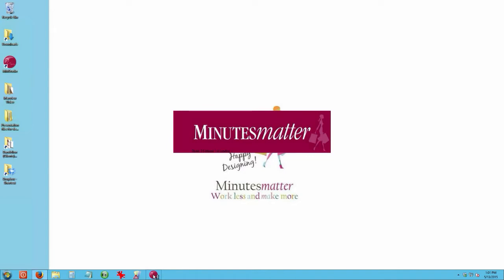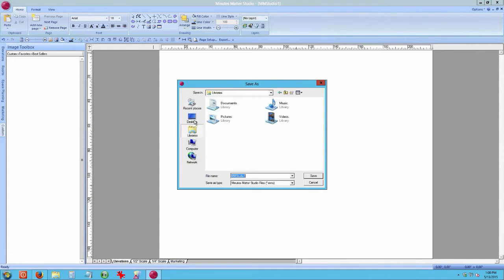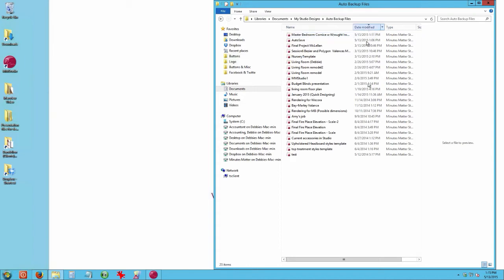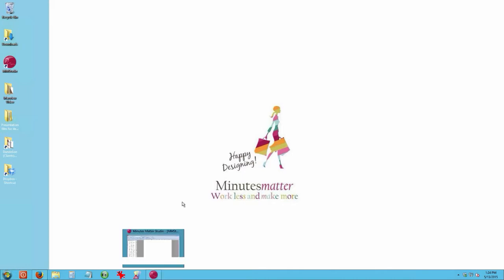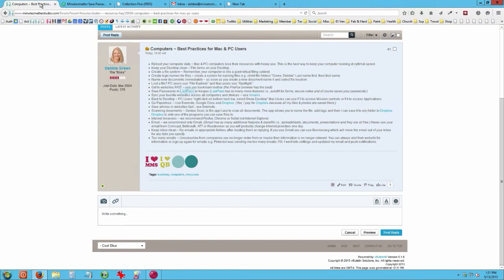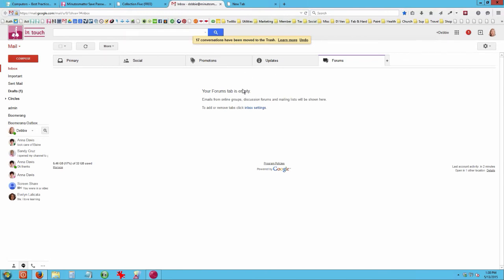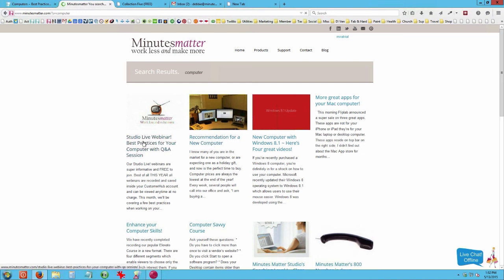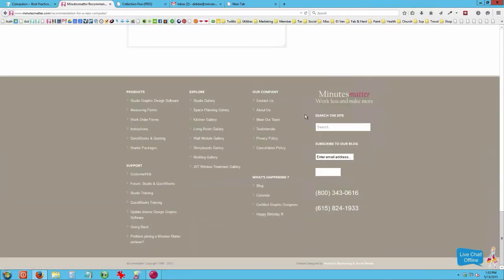Studio Live! Webinar Computer Best Practices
This month on Studio Live! we shared lots of best practices for using a computer. Below are a few of the tips we shared:

Lots of Studio tips ~ like how to save current clients to Favorites
How to search for lost files using File Explorer
How to organize and create a filing system for Mac and PC users
Why you should be using Gmail as your email provider
LastPass ~ the best password keeper and why
Xmarks ~ Sync your bookmark toolbar
FireFox ~ A great internet browser; no one does the bookmark toolbar better
Keep a clean inbox